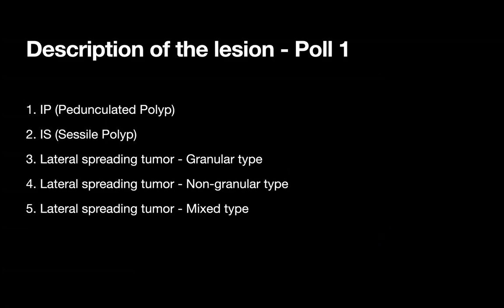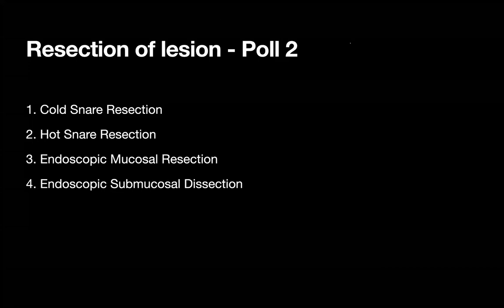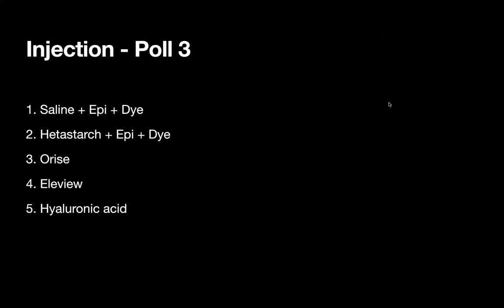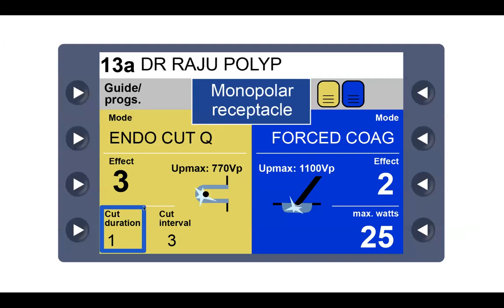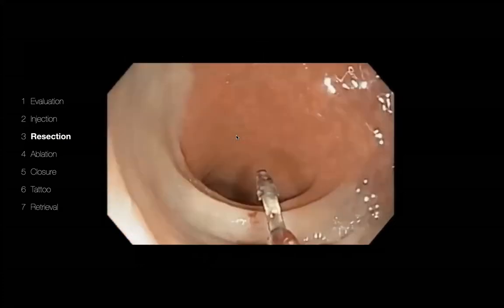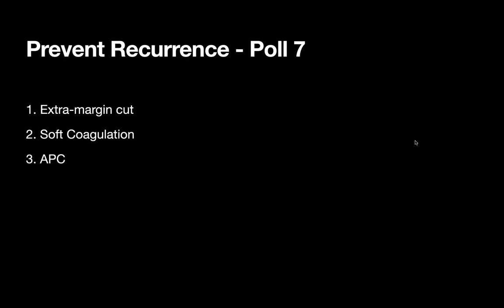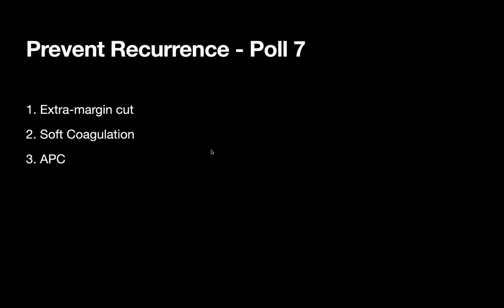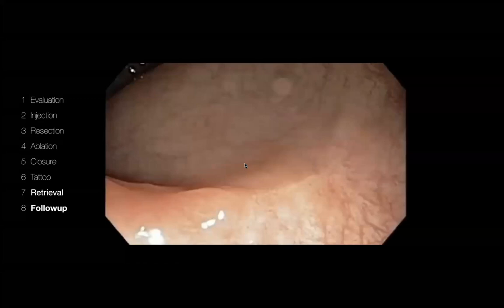Zoom Class 19 - Endoscopy Refresher - Hemostasis during colon EMR